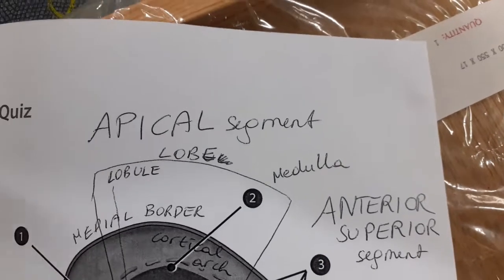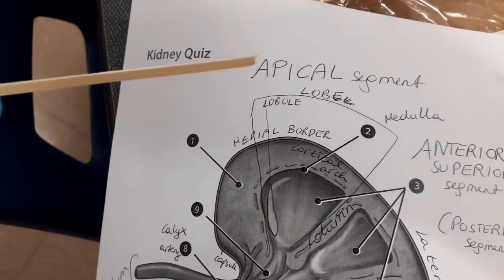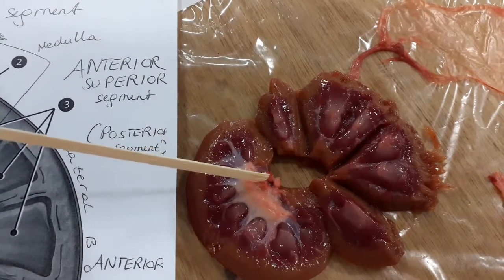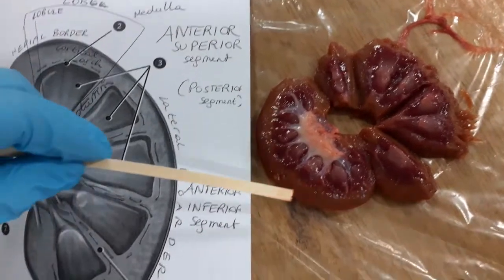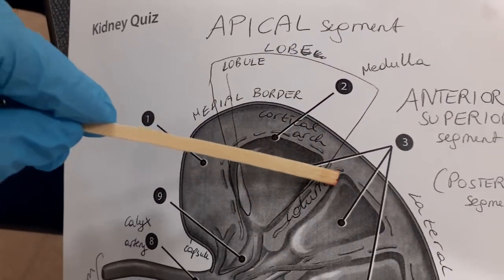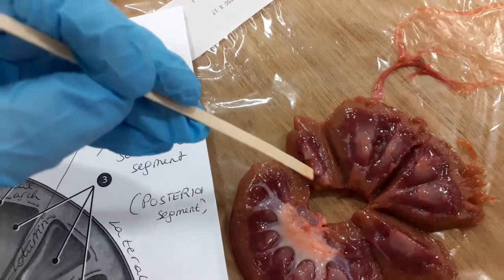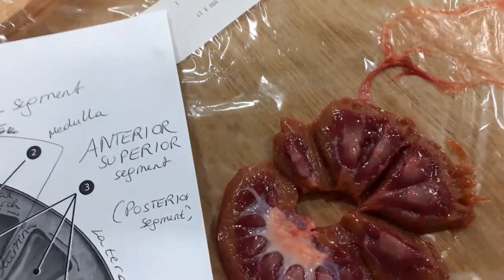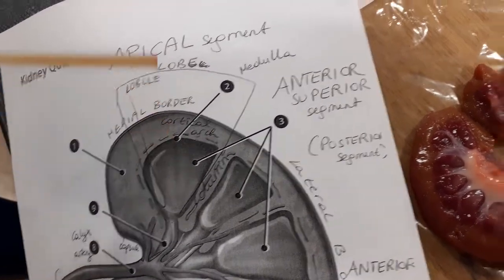Kidney dissection - segments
segments, classroom dissection